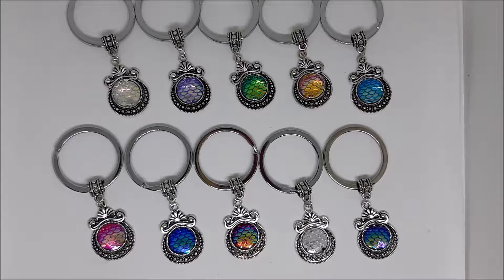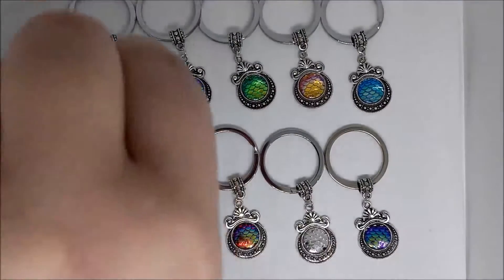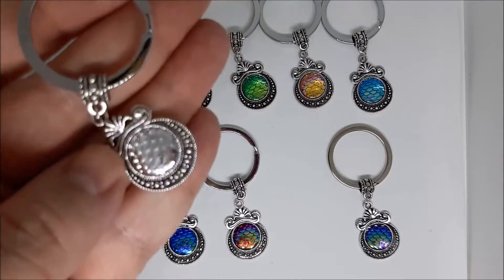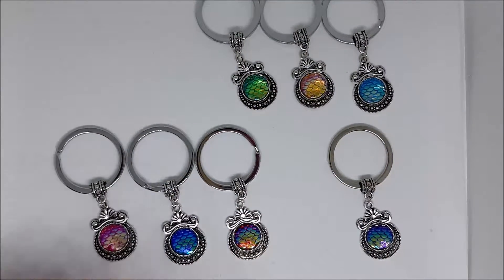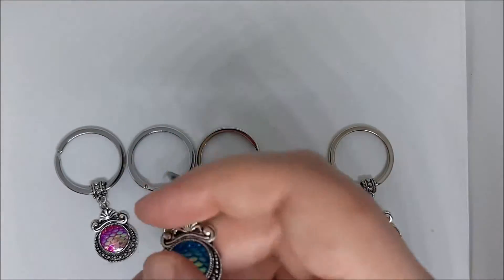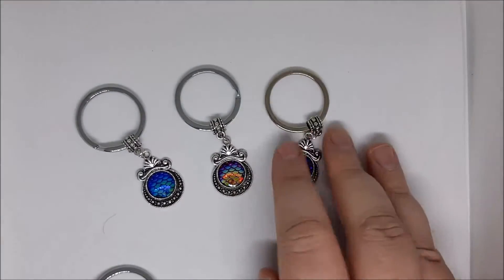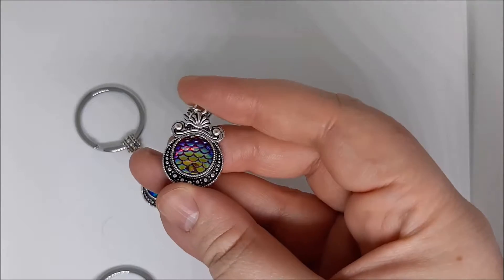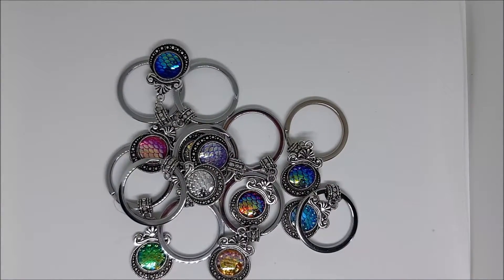CK Swagworks - Naiad's Heart Key Rings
Available from CK Swagworks!